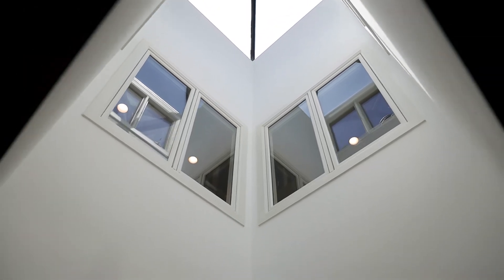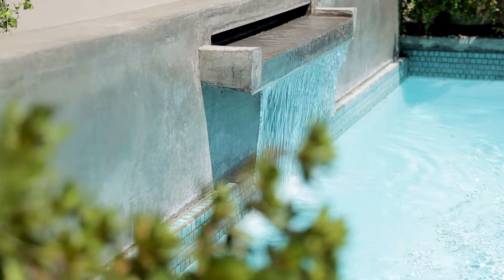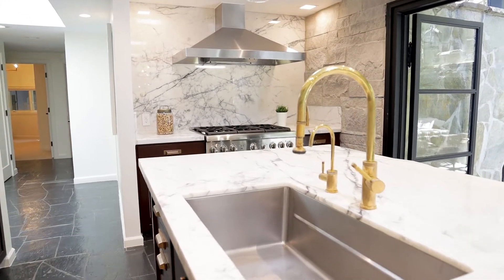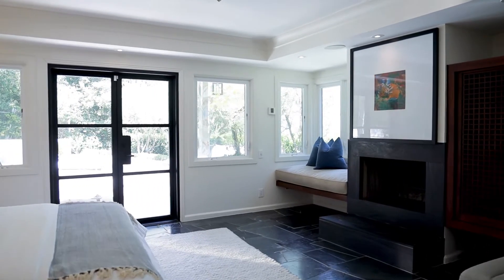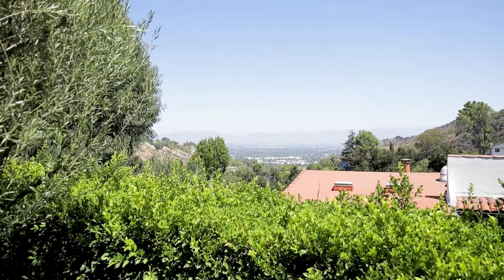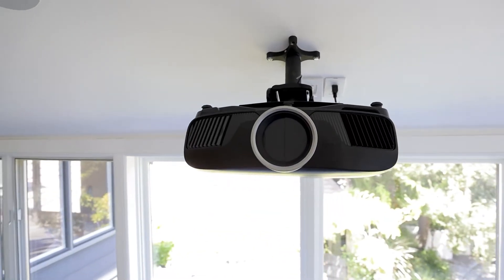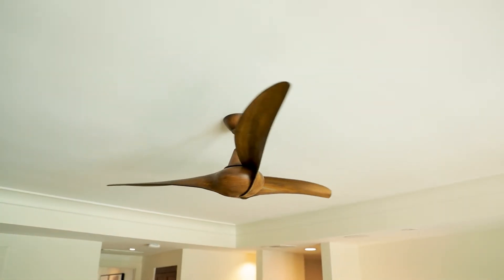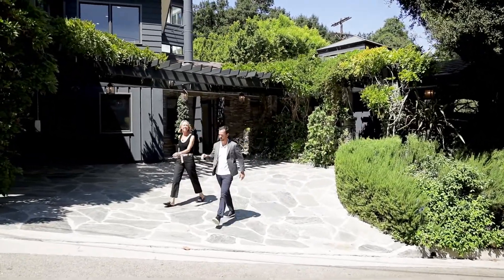Let's take a tour of 3329 Coy Drive...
Welcome home to this one-of-a-kind residence which immediately greets her guests upon entry with a serene koi pond, sleek wood facade and a welcoming foyer with two story atrium skylights. Originally built in 1954, this luxurious and private hillside residence was reimagined by renowned architect Barry Gittelson, a graduate of USC school of architecture and design. The combination of sleek stone masonry throughout with the striking architecture and details create the perfect oasis in this rare, stunning retreat leaving no question as to why Gittleson was such a celebrated architect.

Built for the most discerning chef, this newly updated kitchen with stunning marble counters, stainless steel appliances offers unique dining options either at the breakfast bar or right outside your impressive iron clad glass doors to the perfect spot for California al fresco year round dining with an outdoor fireplace to warm and welcome your guests.

Right off your kitchen, you will find an efficient and detail oriented home office. Just around the corner, an incredible primary suite with a sensational fireplace and stunning built in entertainment cabinet welcomes you. A luxurious bath with fine finishes and an all-glass shower including sweeping views of the city. And then flowing through beautiful iron French doors to the flagstone covered pool, jacuzzi and BBQ area with privacy hedges and olive trees wrapped in twinkling lights to create the most magical evenings accompanied with city light views.

Departing from the downstairs that offers 5 bedrooms and an office, you venture to the second story where you will find not only an additional bedroom and bath but a fantastic office space. Working long hours in your home office? Take a break in your state of the art theatre room with a newly installed ten foot screen, the best of audio in 7.1 surround sound and 4k projector resulting in pristine image quality. Your film's surround sound is enhanced with new remote sub woofer plus motorized privacy/blackout shades for the ultimate in home theatre viewing.

With newly painted clean white walls, built ins and recessed lighting throughout all providing the perfect canvas for your art and collectibles…hand selected stone and marble balanced with fine fixtures and custom chandeliers grab your attention in every room of this designer Control 4 technology home.

3329 Coy drive has been meticulously curated and updated resulting in the ultimate California living experience just north of Mulholland while providing unforgettable, standout views. It is a truly inspiring home that we are honored to share with you..